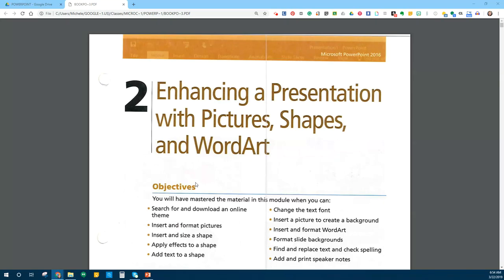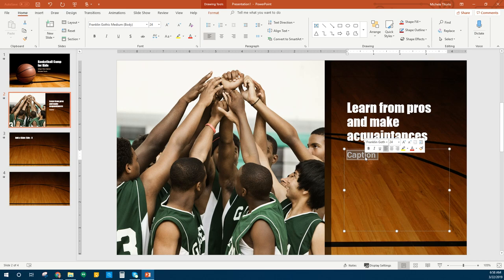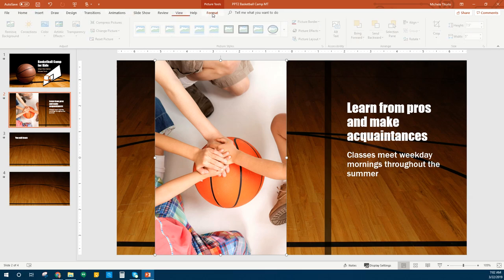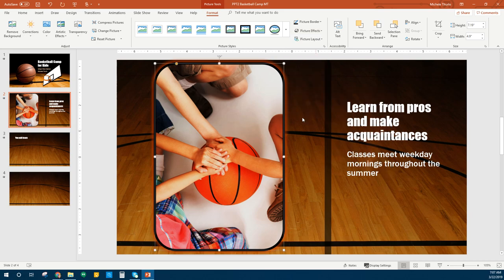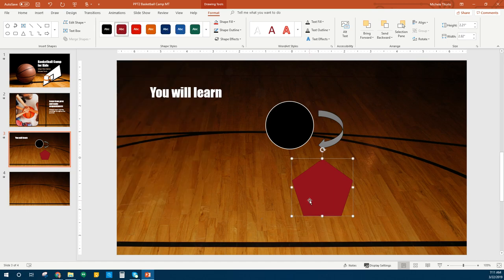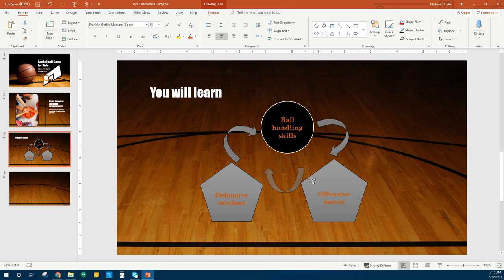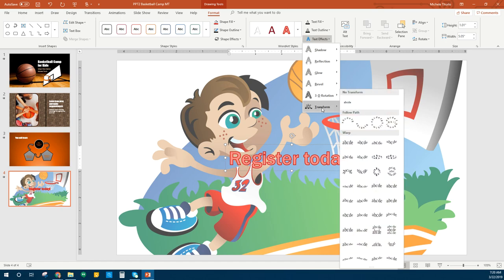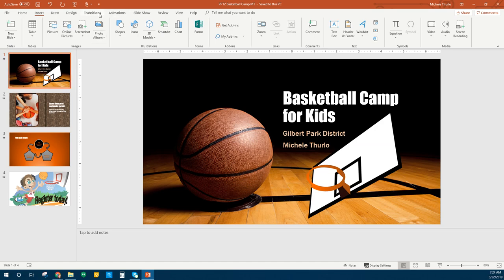Powerpoint 2 - Basketball Camp